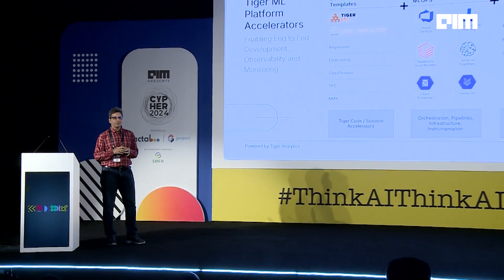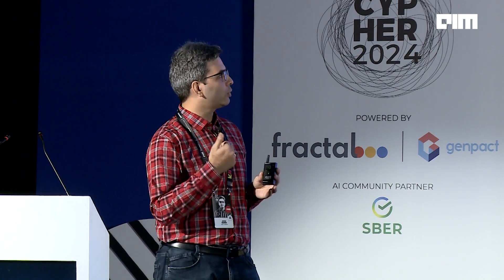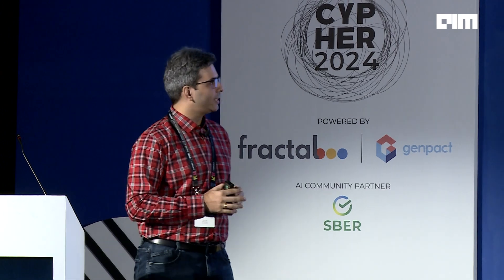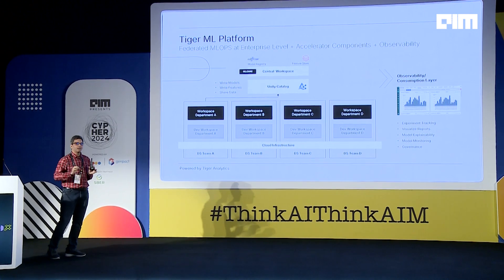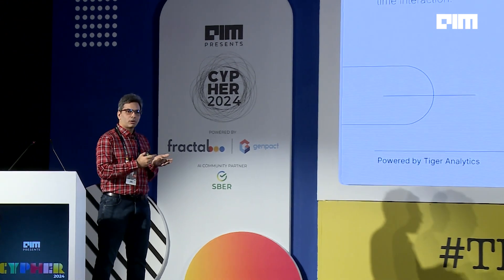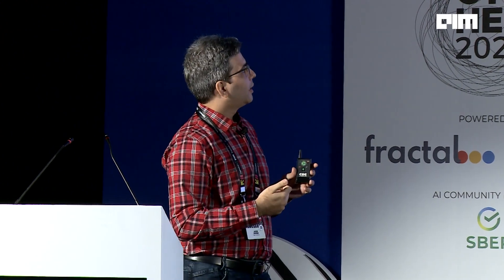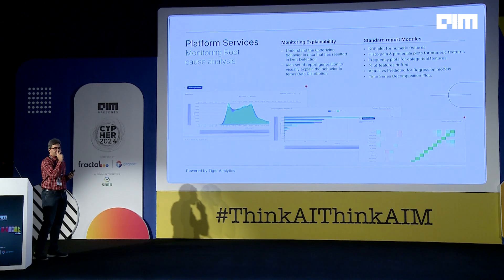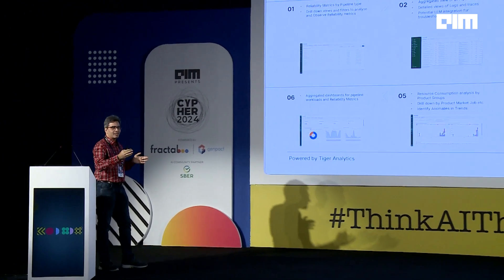Factory Pattern for Building and Scaling ML Solutions | Aseem Sharma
As the deployment of machine learning (ML) assets rapidly expands, real-time observability and performance monitoring becomes crucial for managing these assets effectively. Data science teams require frameworks that automate and streamline the monitoring and maintenance of ML models in production, aiming to enhance performance and reduce costs. In this session, we will explore how the Tiger MLCore platform accelerates ML lifecycle through automation, observability and monitoring. By leveraging pre-built code templates, Tiger MLCore facilitates best coding practices and minimises development effort. It integrates MLOps principles to automate workflows from development to production, ensuring robust governance and reliability. The observability and monitoring layer provides a single pane of glass view of ML assets across the enterprise.